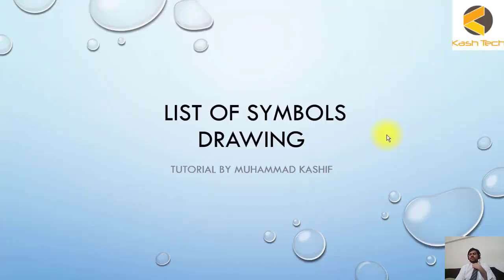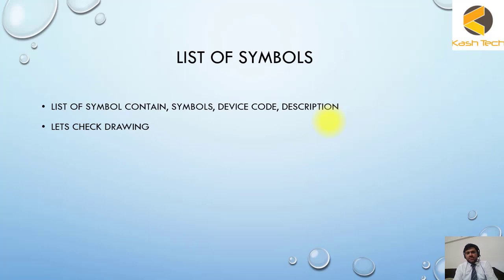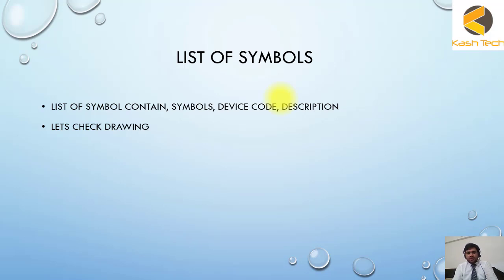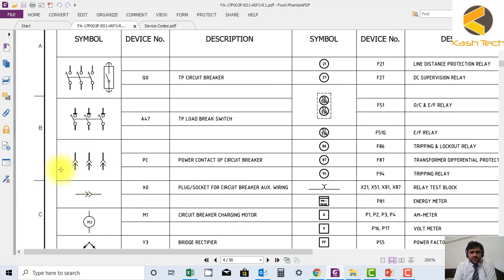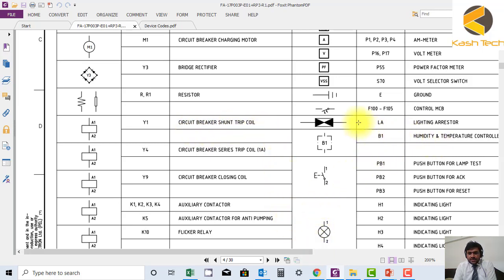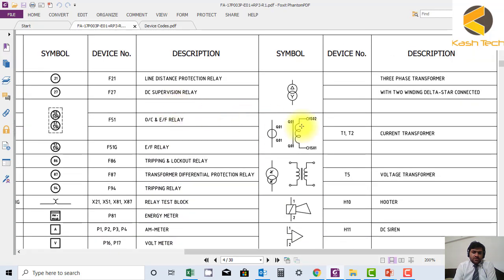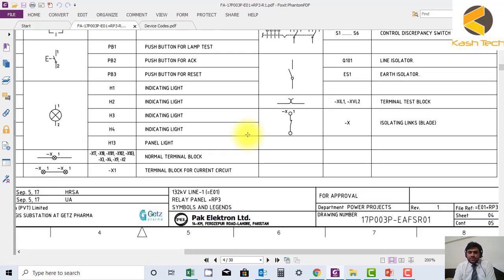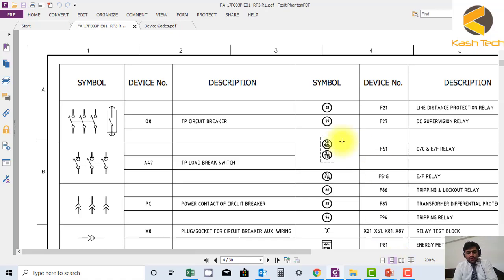A Comprehensive Symbol List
In this educational video, we demystify "Electrical Symbols" by providing a comprehensive "Symbol List." Electrical symbols are the universal language of electrical engineering, used to represent components, devices, and connections in electrical diagrams and schematics.

Key Highlights:

The importance of understanding and using electrical symbols in engineering and design.
A detailed list of commonly used electrical symbols and their meanings.
Practical insights into how these symbols simplify complex electrical diagrams.
Tips for effectively using this symbol list in your own electrical designs.
Whether you're a student, an aspiring electrical engineer, or someone with a general interest in the subject, this video will equip you with the knowledge and skills to interpret electrical symbols effectively.